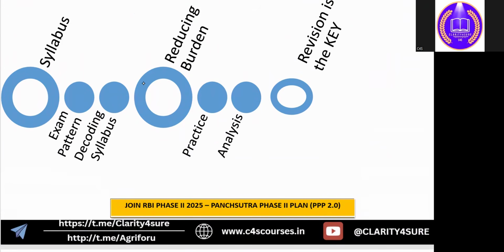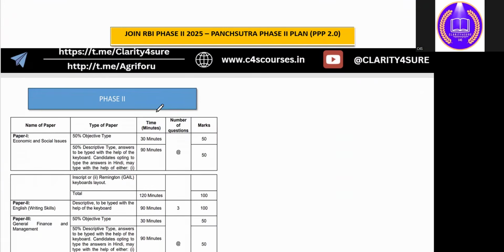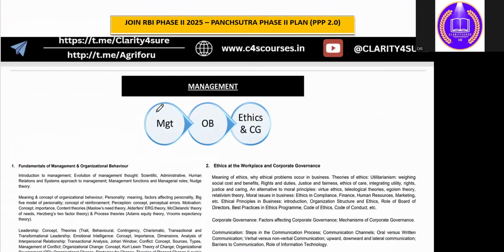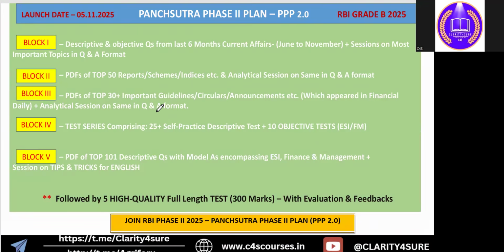Panchsutra Plan 2 for RBI Grade B Phase 2 | Complete Prep Roadmap 2025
RBI Grade B Panchsutra Plan 2 – Your Ultimate Companion for Phase 2 Preparation:

This promotional video explains how Panchsutra Plan 2 will transform your RBI Grade B Phase 2 preparation with structured study, expert guidance, and strategic revision.

🔥 What’s Inside Panchsutra Plan 2?
✅ Paper-wise strategy for ESI, FM & Descriptive
✅ Daily & Weekly study roadmap
✅ Descriptive writing practice
✅ Current Affairs framework
✅ Model answers & feedback
✅ Smart notes for quick revision
✅ Mentorship support for Phase 2

RBI Grade B aspirants aiming for a high score in Phase 2 with structured and disciplined guidance.

📅 RBI Grade B 2025 Preparation Starts Now!
Make your Phase 2 preparation strong with the Panchsutra methodology – simple, systematic and success-oriented.